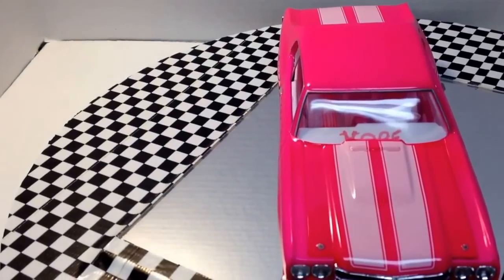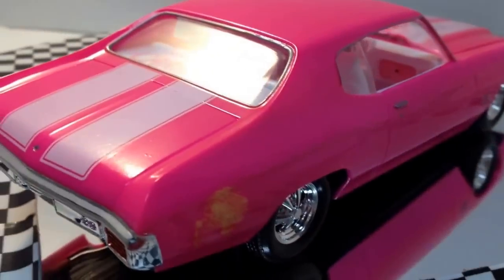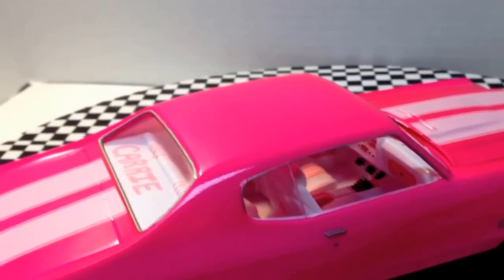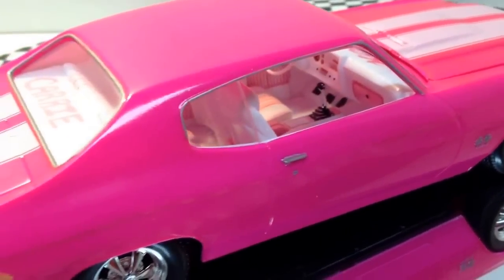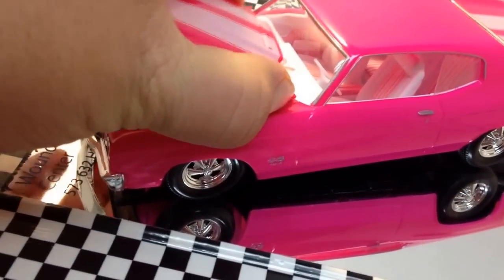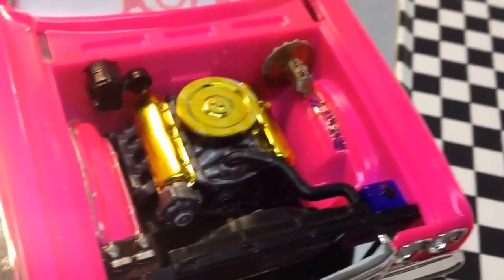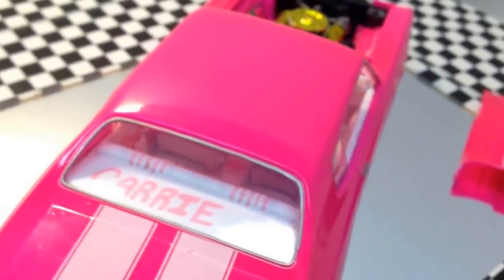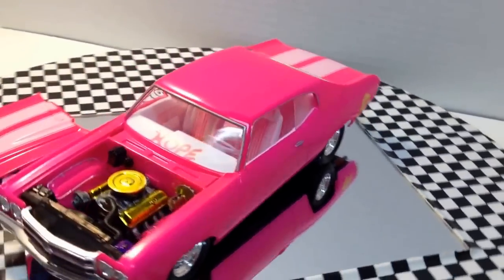Cancer awareness build 2014 final